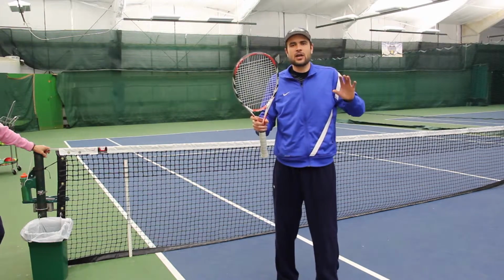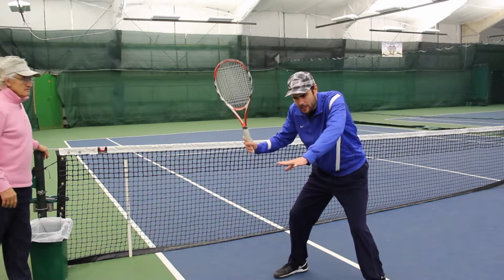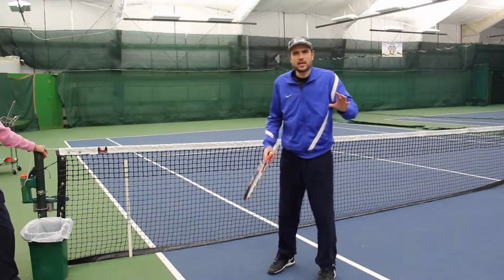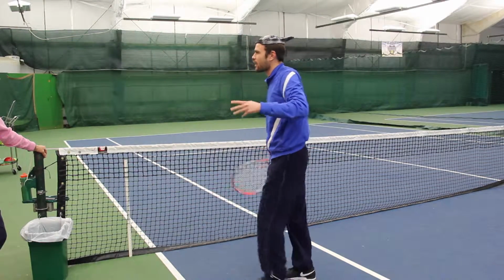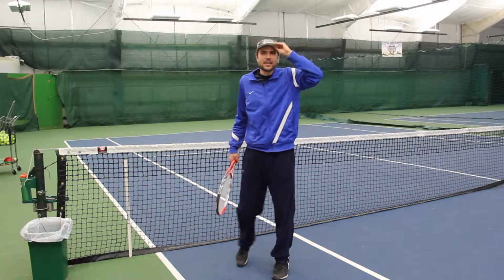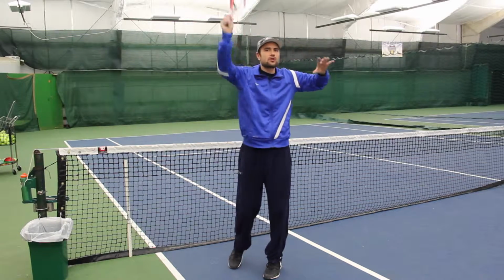Tennis Tip #30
Staying relaxed and keeping your head still as you hit your shots is discussed in this episode.